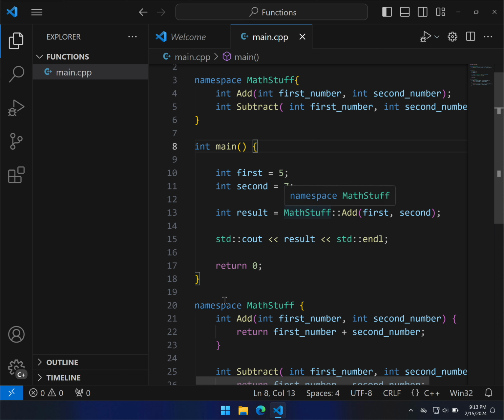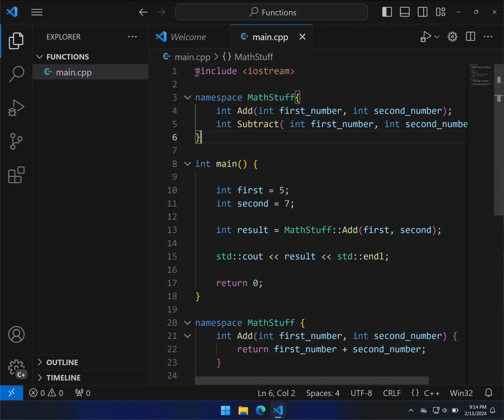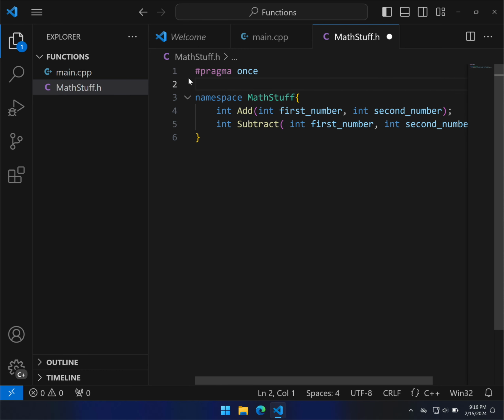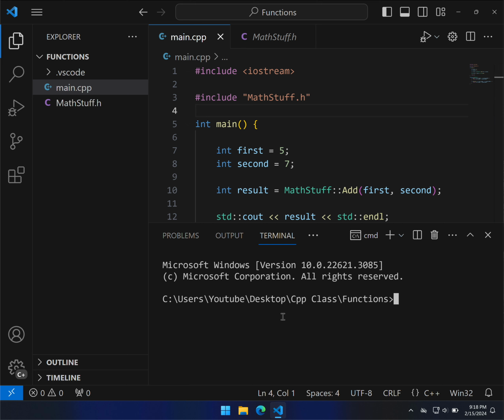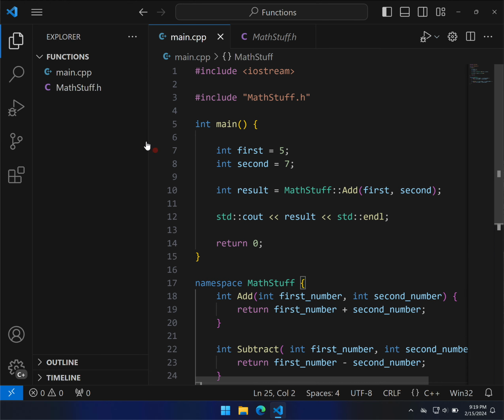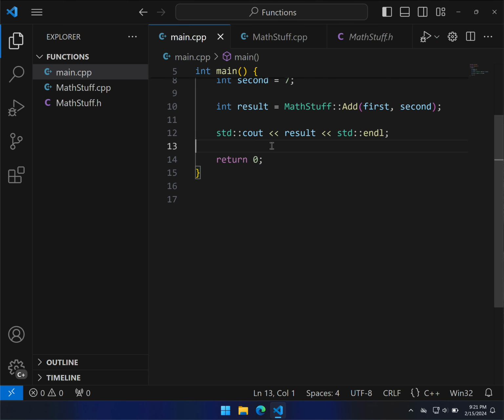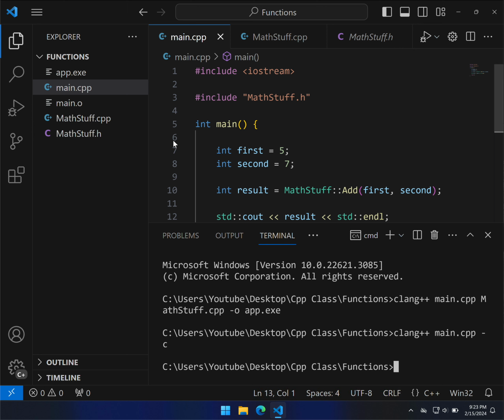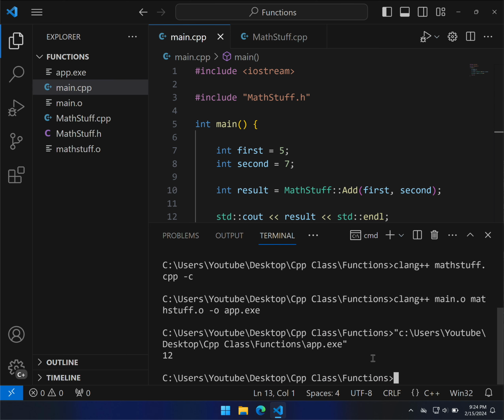Header Files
Quick intro to Header Files.  We also introduce the use of multiple .cpp files and how header files are used in this case.